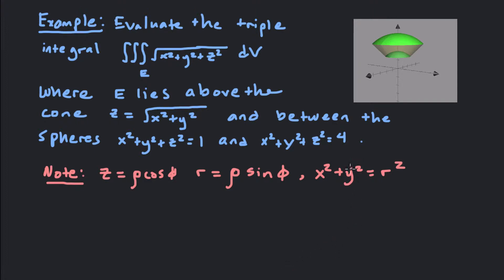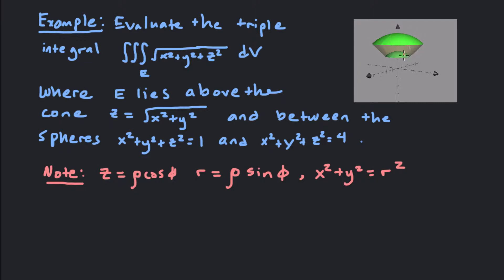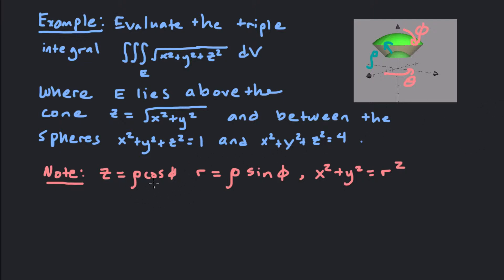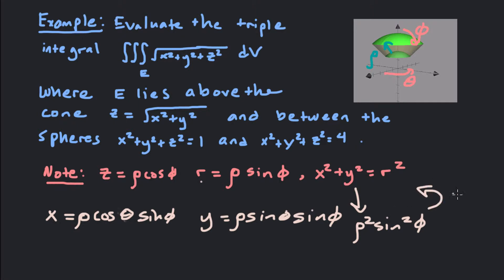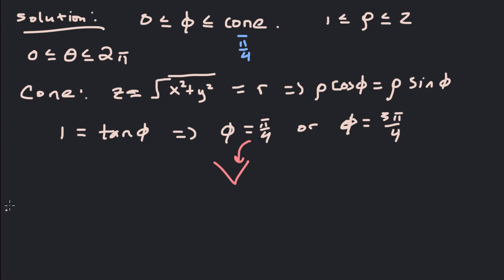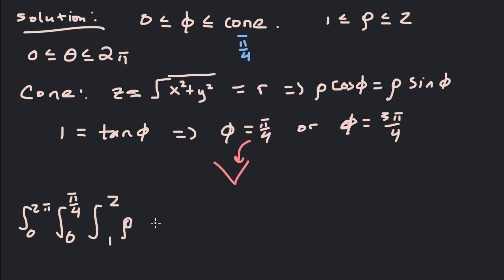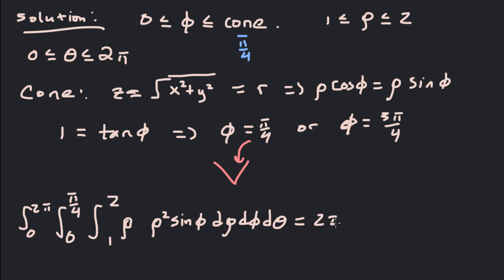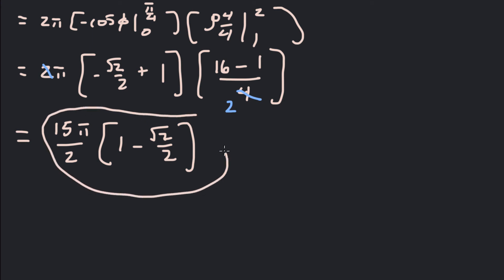Evaluate By Changing to Spherical Coordinates :: Above Cone Between Two Spheres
In this video we look at a triple integral over a region above a cone and between two spheres.  The approach here is to use spherical coordinates.

We note that r has a nice representation in spherical coordinates which makes finding the cone representation in spherical coordinates much easier.

This triple integral example shows specifically the usefulness of circular cones just being specific phi values.

Since rho goes radially out from the origin we see the bounds are just the two sphere radii.

Naturally theta is easy to find.  Going all the way around the z-axis makes theta go from zero to 2pi.

My name is Jonathan and I teach math!  Everyday! To Hundreds of students!  I enjoy everything about integration, and multiple integrals are one extremely fun aspect of integration!